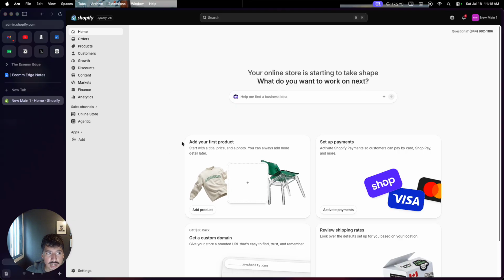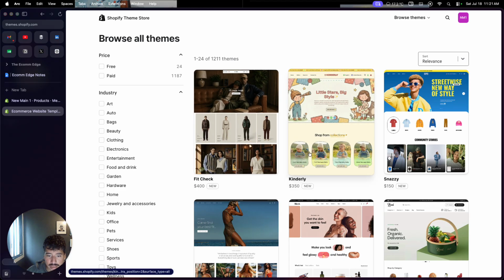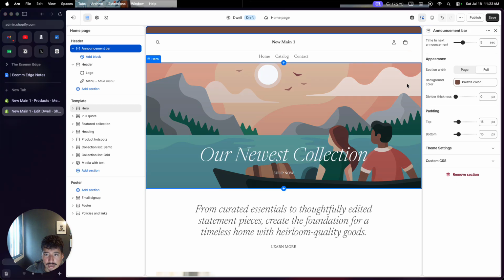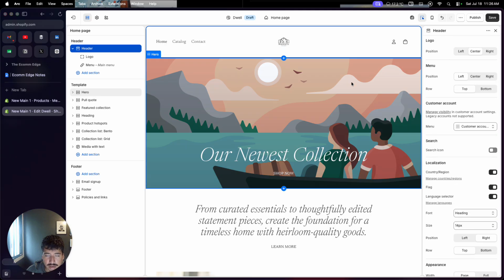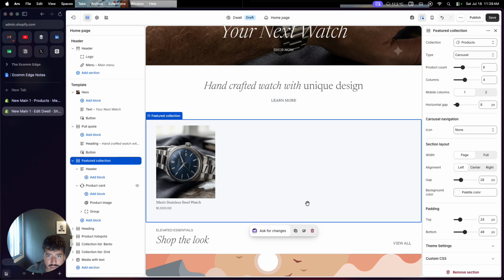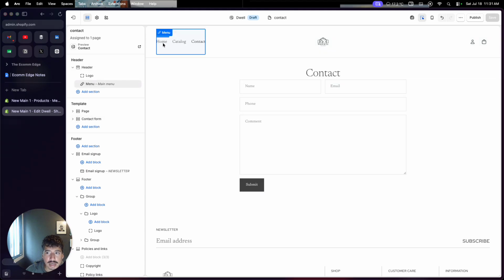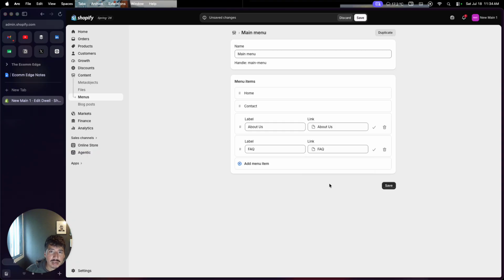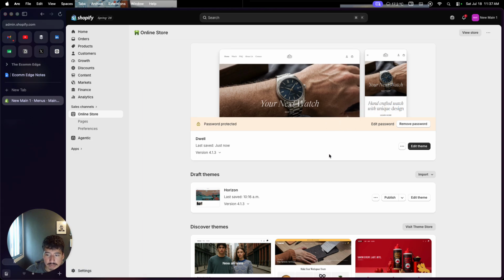how to design shopify website